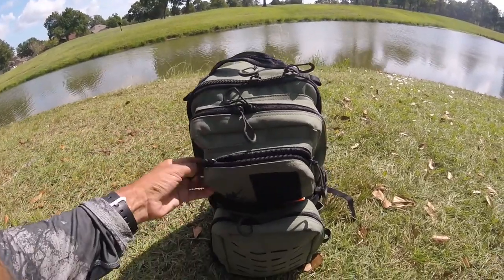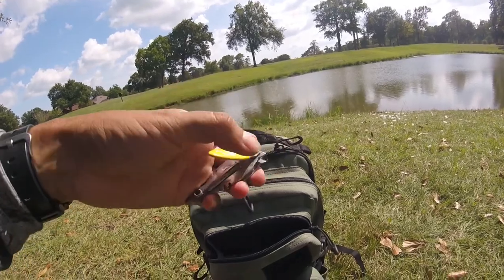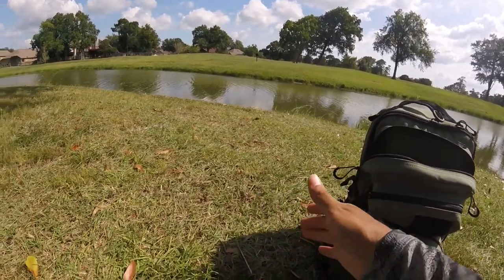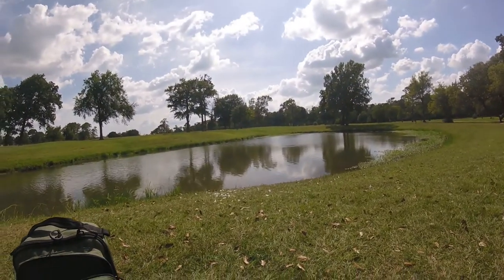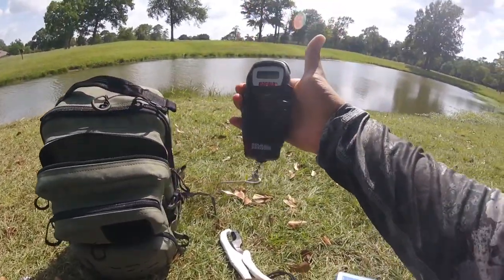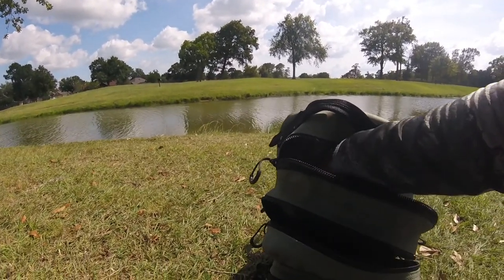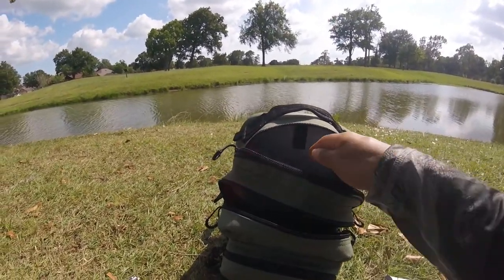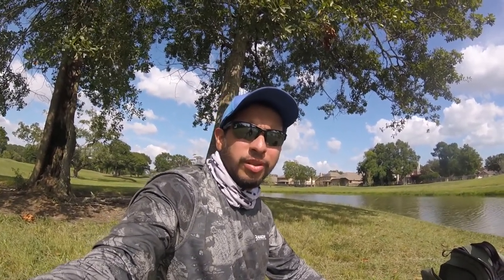Whats in my Tackle Bag?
Just a short video of me showing what I carry most of the time when I go fishing. I go over the various tools and items that I take with me each time I go fishing. The lures I carry depend on what I'm fishing for that day or if I'm doing a lure challenge video, where I limit the lures that I can fish with.